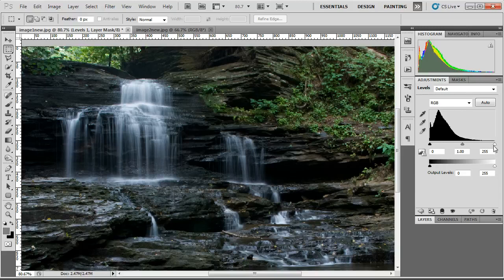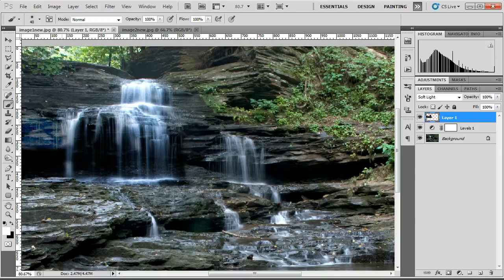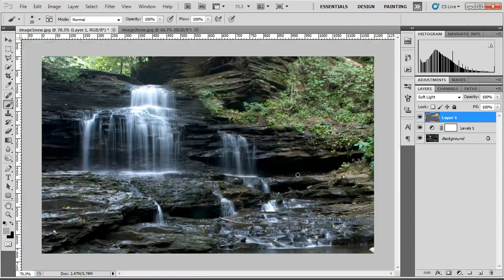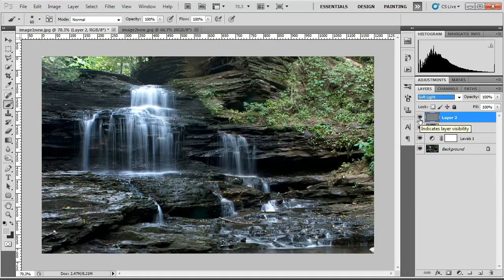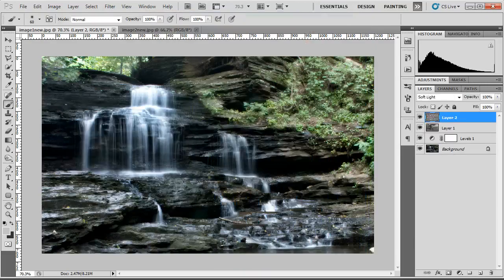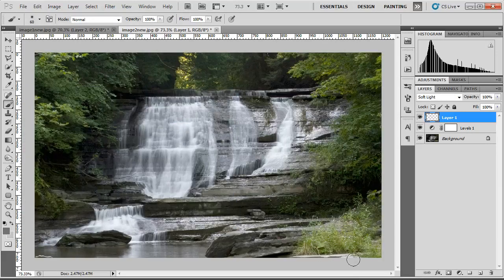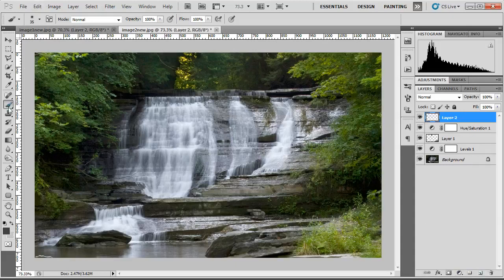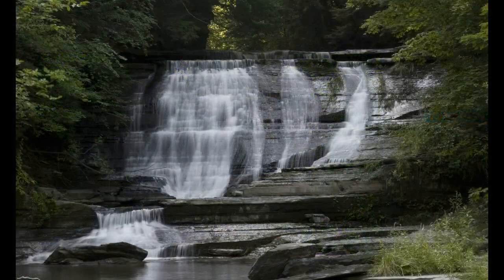The Digital Babble - Episode 15 -- M or Manul Show -- May 29th, 2013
This week on The Digital Babble:

Flipper goes over the basics of M or Manual mode, it's pros and cons, and gives some examples.

Some tips on using light modifiers like hats, shades, diffusers and filters.

And in Photoshop we edit some scenic photos of waterfalls to demonstrate painting with light, levels and curves, high pass sharpening, and different blend modes.

Flipper